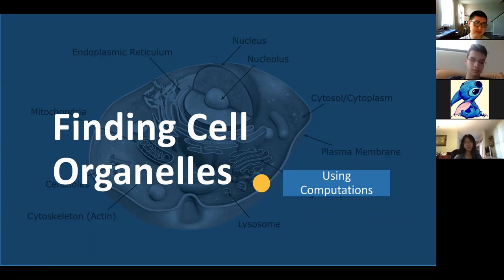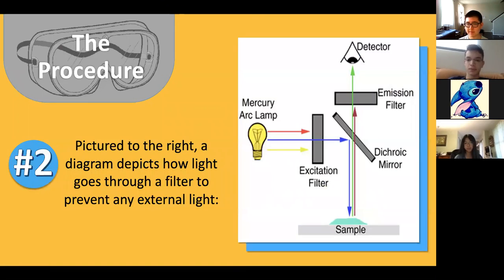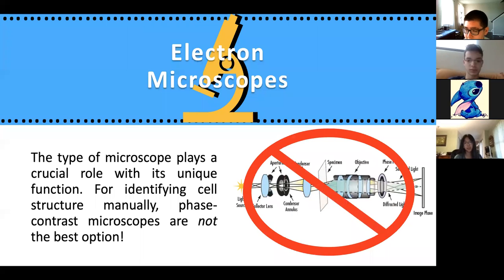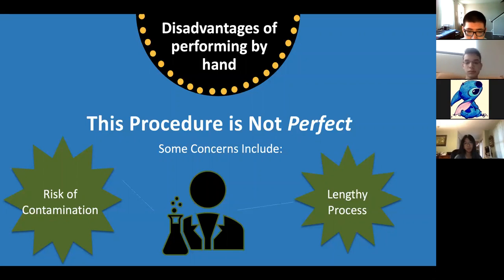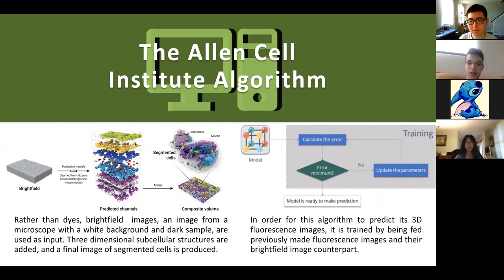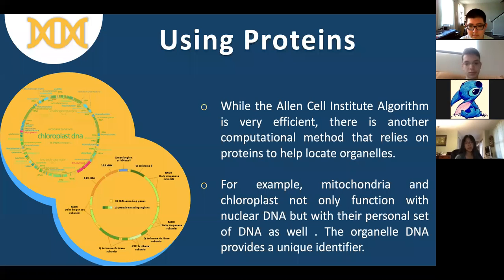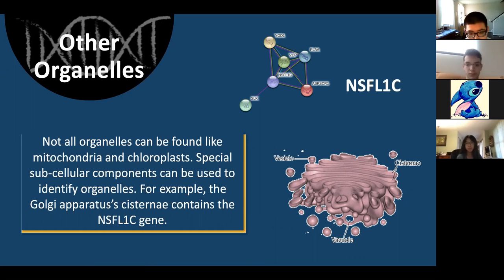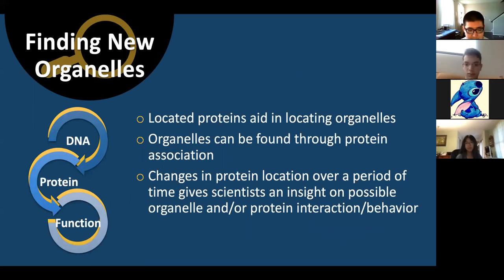Using Computers to Find Organelles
This is the final project presentation of "The Biohazards", a student colony group in the 2020 PreCollege Program in Computational Biology.